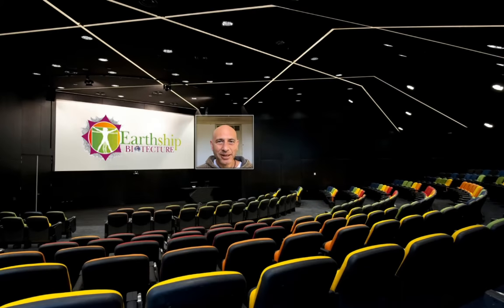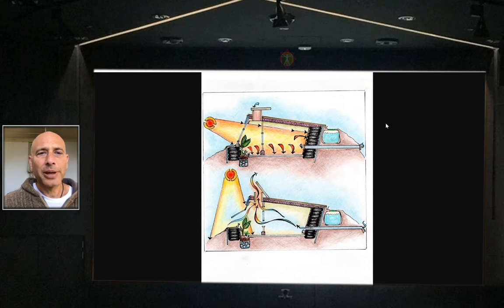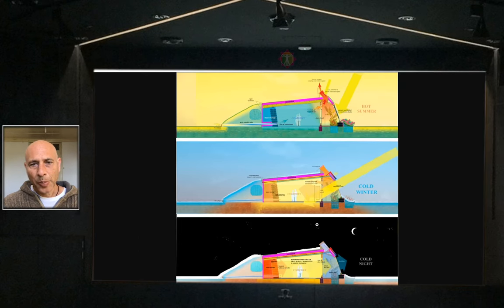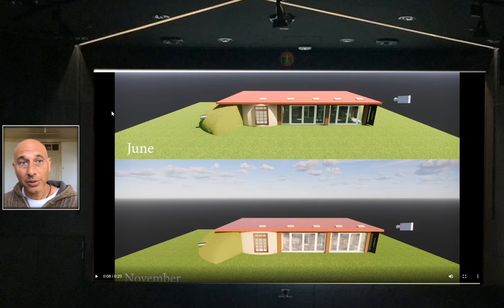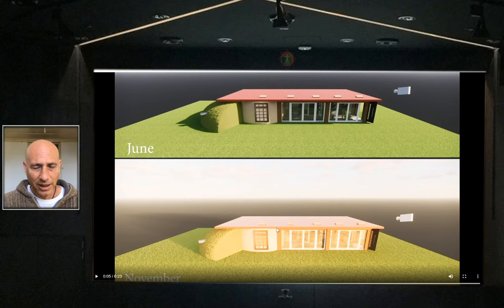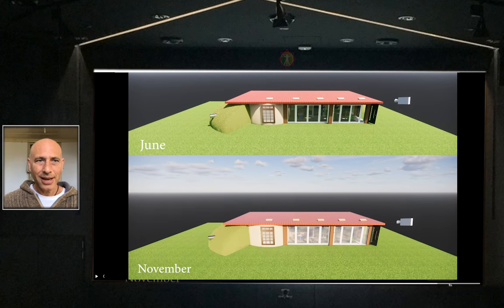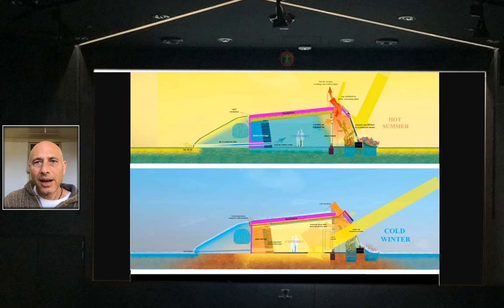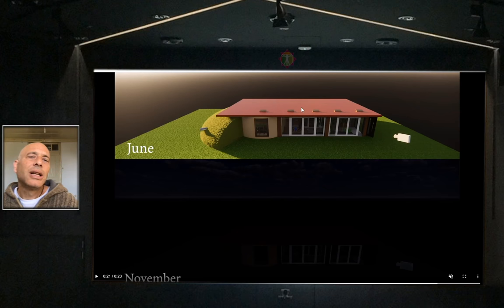Earthship Global Model Explained! #2: Why you don’t need to heat or cool them.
🌟 UPDATE 2024: Join the Earthship Revolution with the New Earthship Navigator LLM! 🌱

Hello, Earthship friends! I'm thrilled to bring you some groundbreaking news. We're introducing the Earthship Navigator LLM, a game-changing companion to the Earthship Bible Book and a guide to Michael Reynolds Biotecture Lectures.

What Makes Earthship Navigator LLM Awesome:
- Deep Dive into the Earthship Bible Book & Lectures: Got a question about a specific part of the Earthship Bible Book or curious about a detail in Michael Reynolds' lectures? Just ask away!

- Personalized, Expert Advice: Whether it’s about sustainable home design or living off-grid, get answers tailored to your needs and curiosity.

- Powered by GPT-4: We're using the latest model of GPT-4. It's a game-changer in AI, and we've got it!

- Unlimited Access: That's right, unlimited queries! This is huge, especially considering it's half the price of the regular GPT-4 with limits.

- Total Privacy: Your conversations are just that – yours. All data is private and not used for any further LLM training. We respect your privacy fully.

- Community and Fun: Whether you're a quiz lover, a design thinker, or just in it for some /mike mode fun, there's something for everyone in our Earthship community.

How to Use It:
Simply type in your questions or choose from commands like /test me or /design advice. Whether you're exploring concepts from the Earthship Bible Book, delving into Reynolds' lectures, or exploring your own ideas and designs, the Earthship Navigator LLM is your go-to resource.

I'm super excited for you all to experience this and can't wait to see your journey unfold with the Earthship Navigator LLM. Let's embark on this sustainable adventure together!

Cheers to a greener future! 🌍🚀

Welcome to this second class all about Solar Gain. Once you understand solar gain you will understand  how an earthship stays warm in winter without heating. Earthships are designed to work autonomously in virtually any climate without the need for any heating or cooling systems.

If you want to understand why Earthship homes are so popular then this is for you! Earthship Biotecture offers SO many benefits that it is hard to even know them all! Simply put, no other method or approach to sustainable building has taken sustainability to this level of perfection. An earthship functions like a finely tuned machine. It performs so well, and in so many ways, that it has redefined what a home is supposed to be.

An earthship home encounters the forces of nature, mainly the sun, rain, and wind and funnels them into your home to provide everything you need to live comfortably with almost no annual utility bills. Earthships work autonomously and provide a lifetime of heating, cooling, power, water, and even food production with almost no effort or maintenance. There is a global crisis in affordable and functional housing, as well as a cultural and community breakdown happening in most of the world. People are sucked into a lifetime of overwhelming debt to own a home and try to find security. The problem is that when you can't repay the loan, you have lost your security and just about everything you had. The knock on effects of having to live and work just to pay the bills stretches far into our culture and our zeitgeist. People desperately need a way out. With the demise of the family unit, people are more vulnerable than ever as they get older

Earthship Biotecture originated in the USA and was invented by Michael Reynolds in the early 1980's. Earthship biotecture is a solution to so many of our global problems, and has evolved to the point that it can deliver you a truly off-grid, self-sufficient and sustainable life… forever!

“Centralisation of utilities is killing us,
Decentralisation gives us a door to the future.
All of a sudden you're in charge of your power,
Nobody can shut your power off.
You're in charge of your water,
You're in charge of your sewage,
You're in charge of your life,
You own your life.
You are free!”

Michael Reynolds Quote (Inventor of Earthship Biotecture)